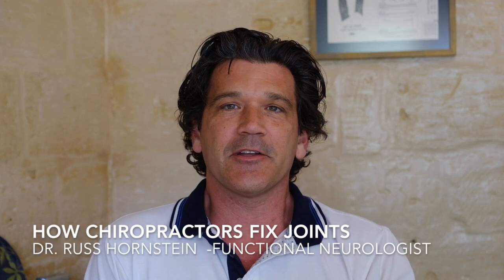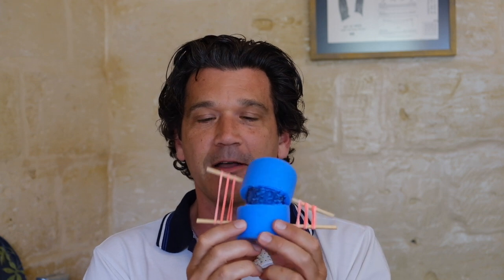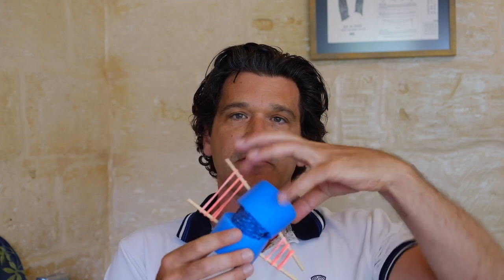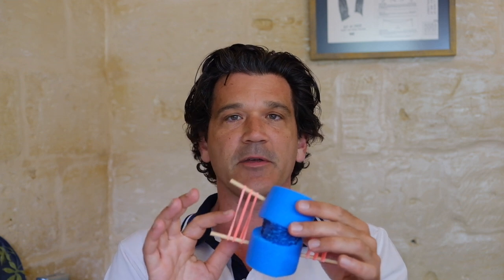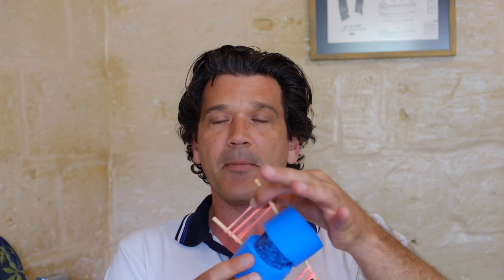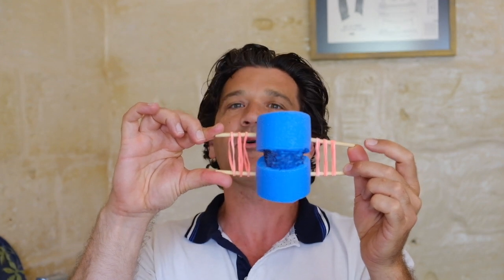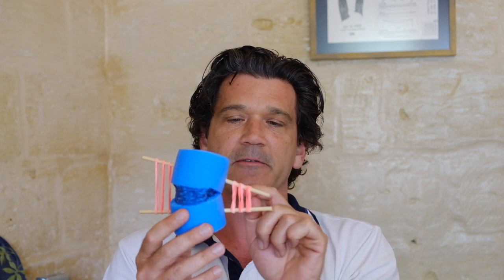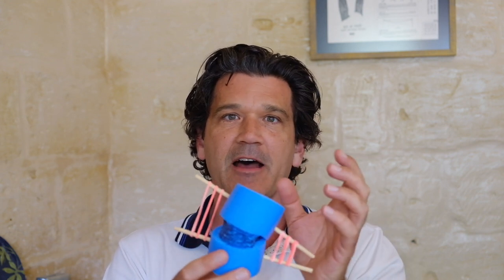How Chiropractors Fix Joints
What happens when joint stabilisers are out of balance and how chiropractors fix it.

Image credit: pixabay